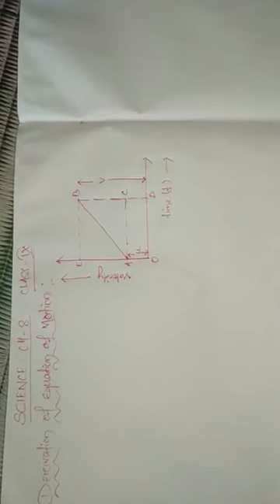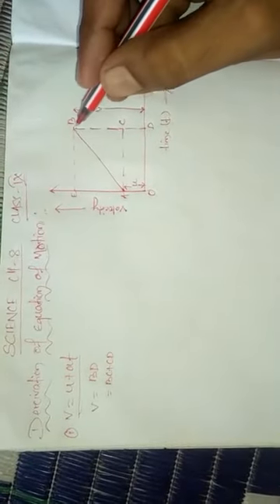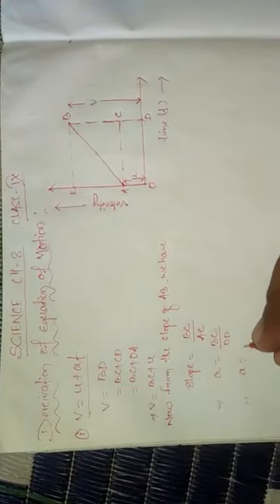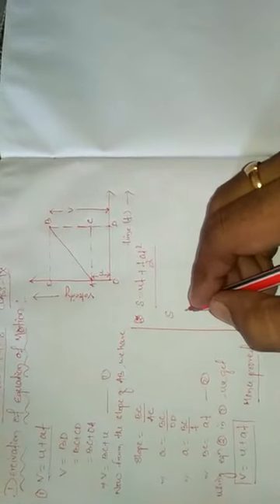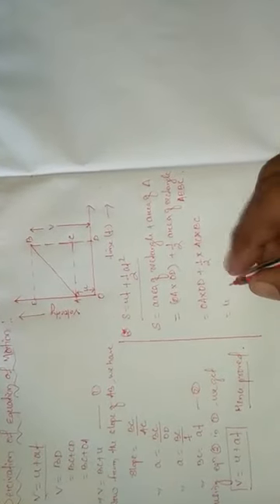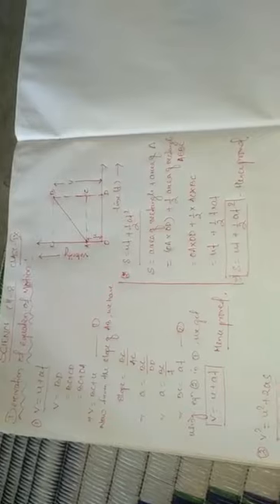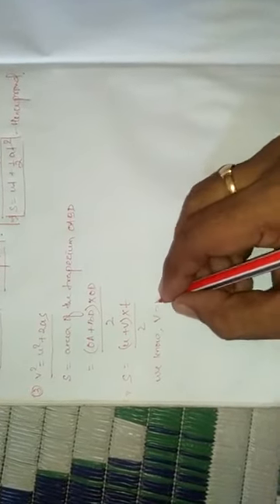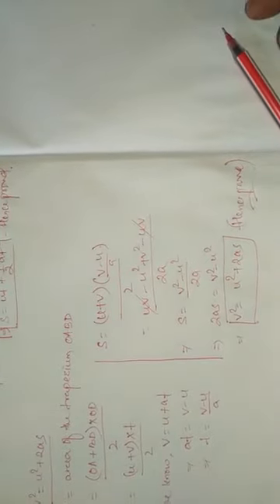Equations of motion